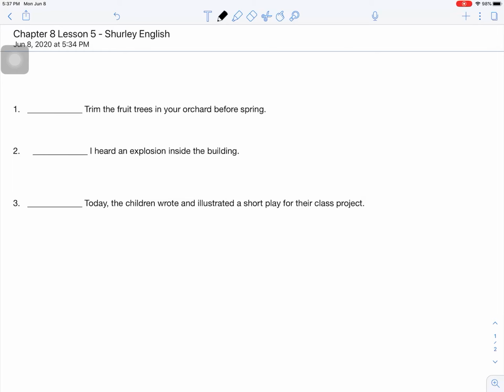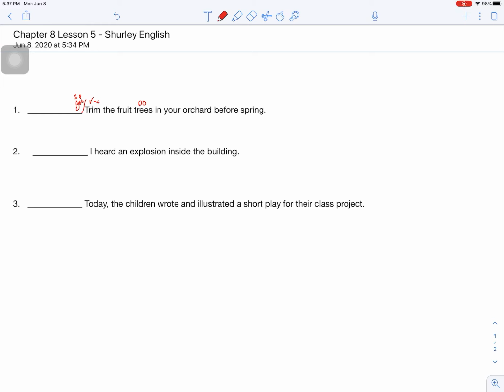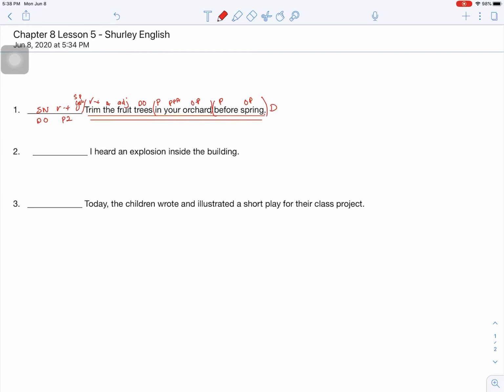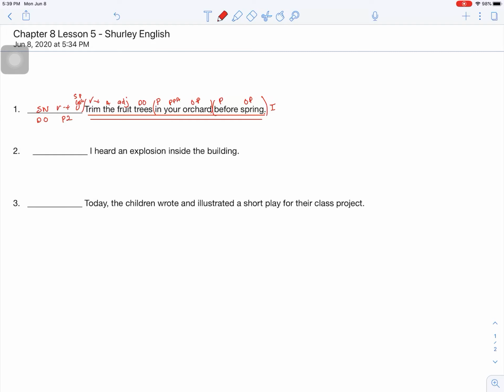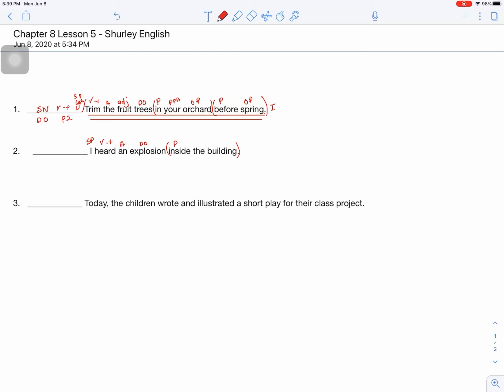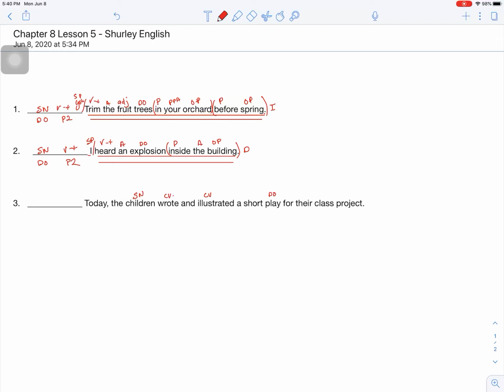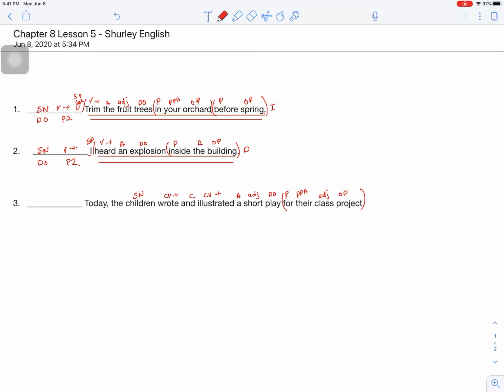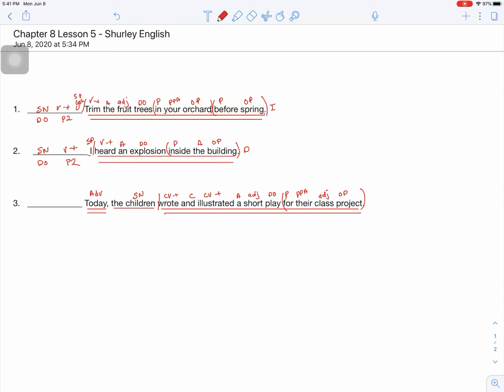Chapter8 Lesson 5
Shurley English Level 3